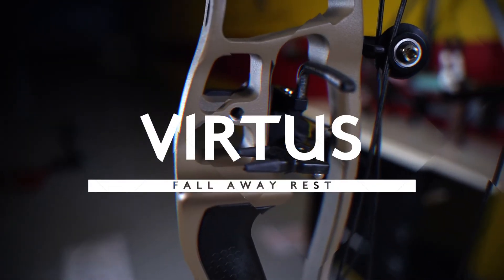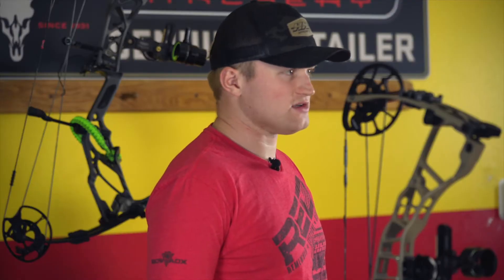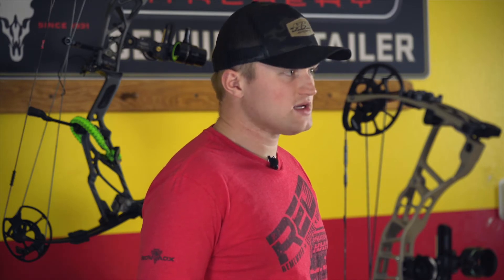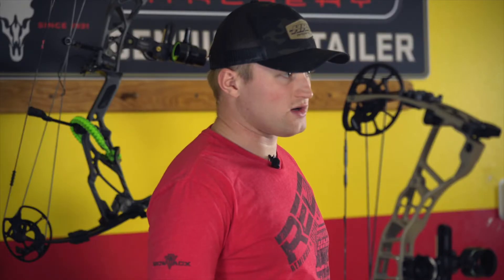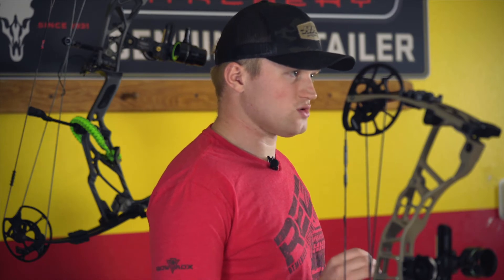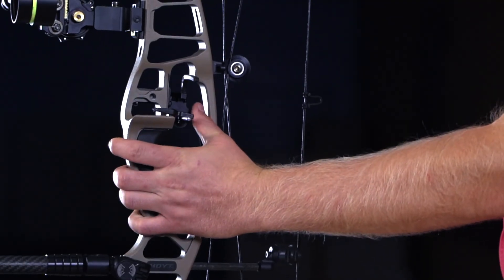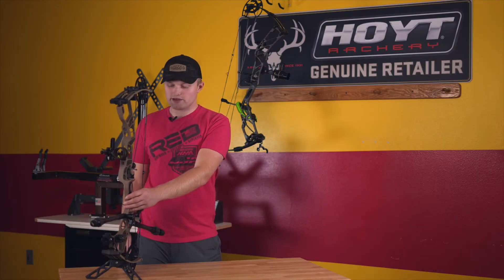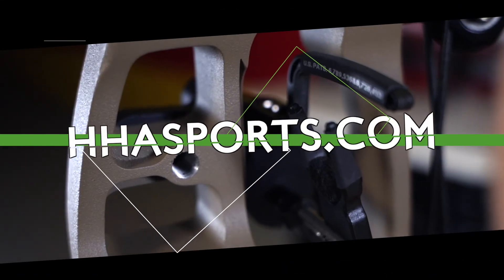HHA Virtus Rest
The Virtus Fall Away Rest was built with the hardcore bowhunter in mind.  It provides deadly accuracy with the rock-solid dependability and lifetime warranty that HHA Sports is known for.